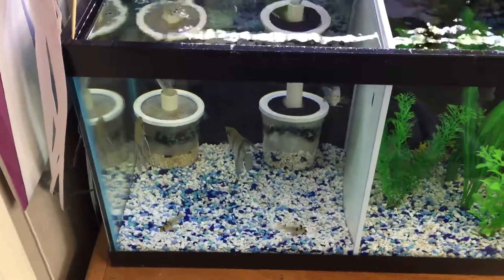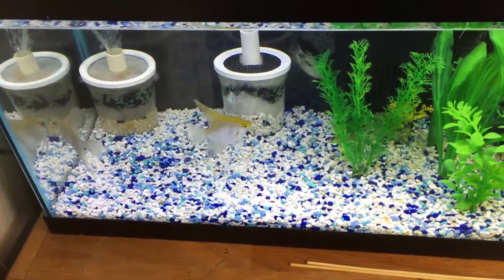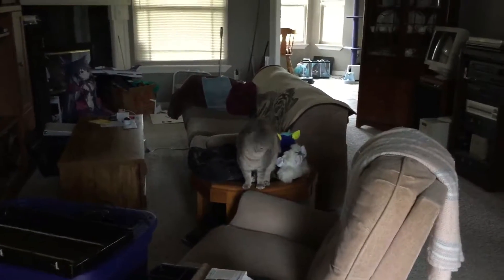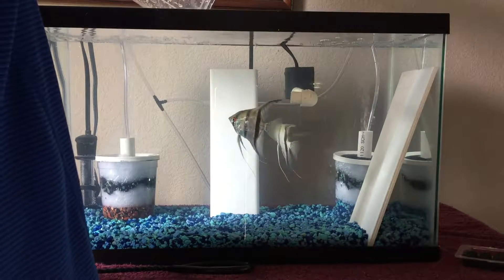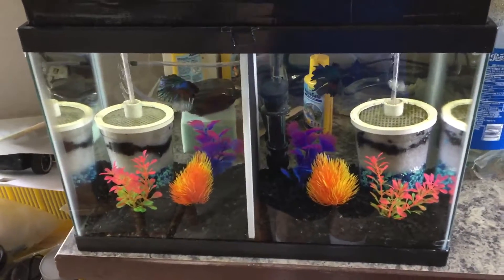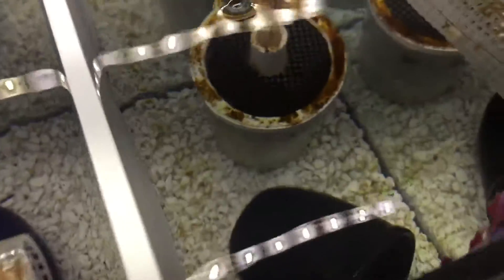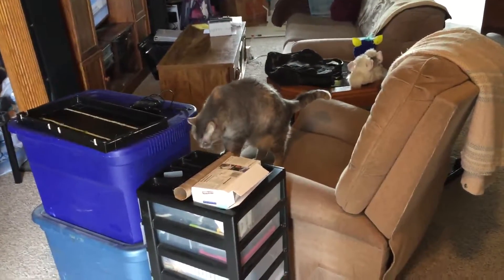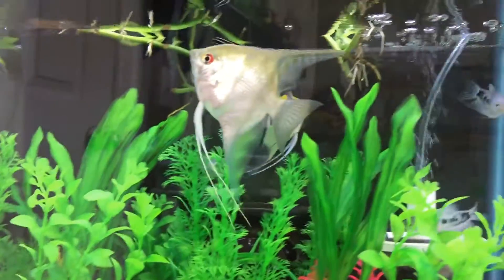Moving Angel Fish